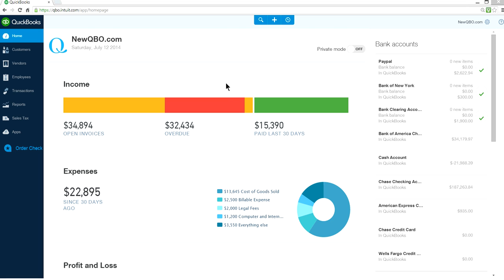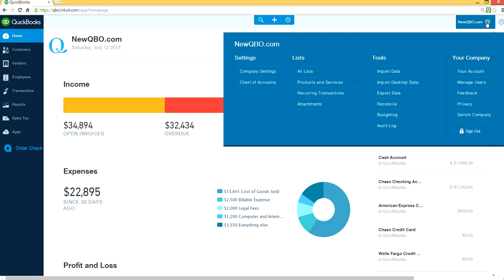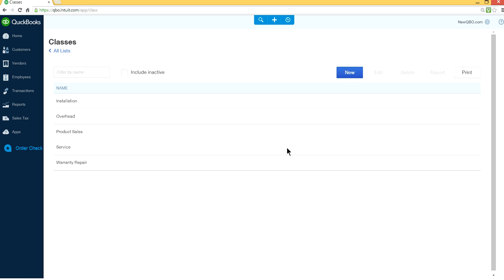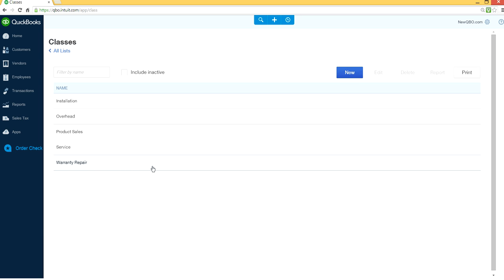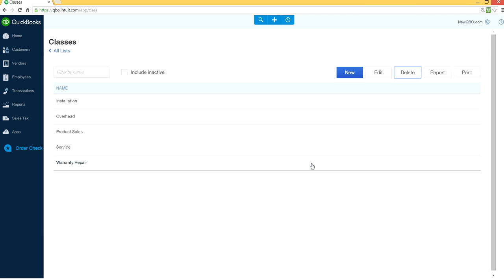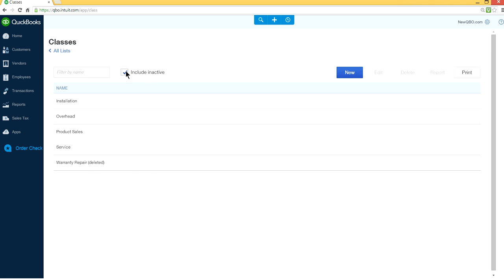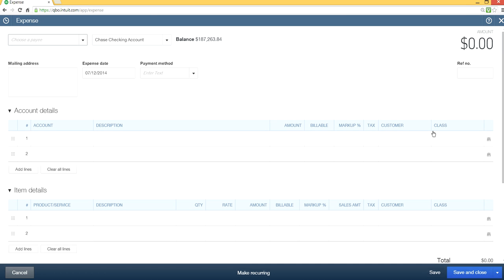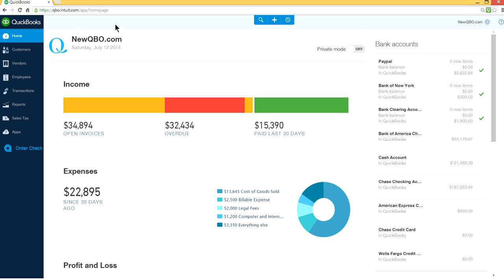QuickBooks Online Track Class: Make a Class Inactive Delete in QuickBooks Online, pt 2 of 4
QuickBooks Online Tutorial - How to make Class tracking Inactive (delete) in QuickBooks Online
From the home page screen
1. Click Company Gear Icon (upper-corner)
2. Click All Lists Under Lists
3. Click Classes
4. Highlight the Class you want to make inactive (or delete)
5. Click the Delete button
You will be able to see all the deleted Classes if you put a checkmark on Include Inactive